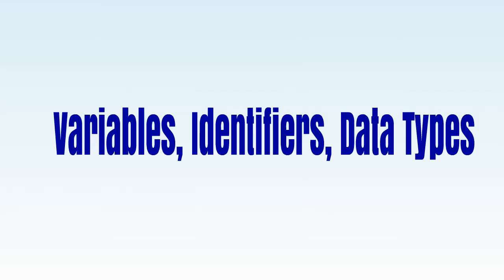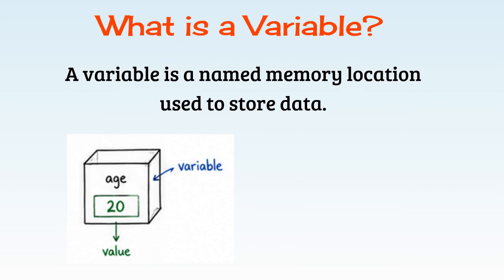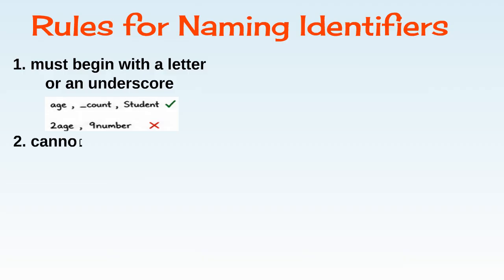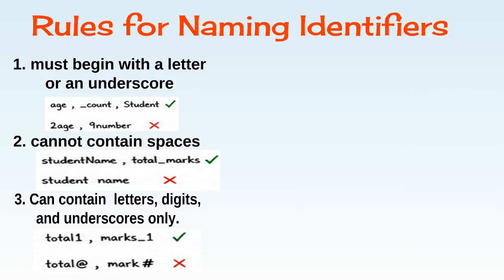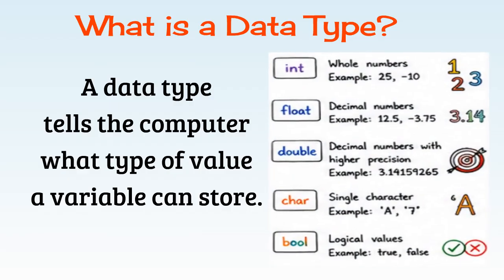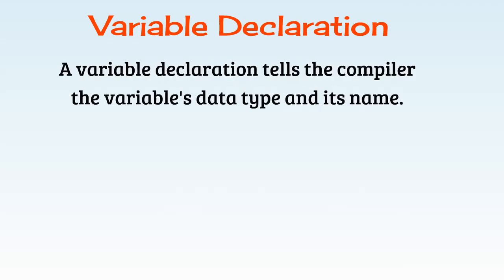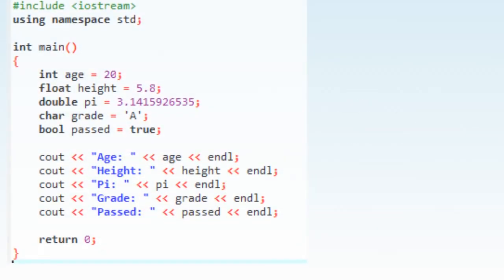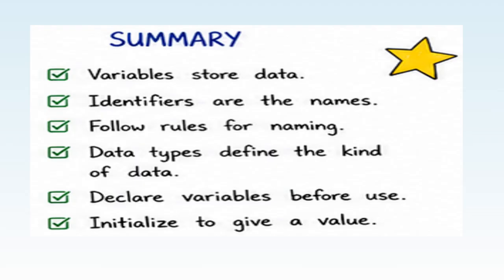5. Variables, Identifiers, Data Types | C++ for Beginners (English)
In this lesson, we learn three fundamental concepts that every C++ programmer must understand: Variables, Identifiers, and Data Types.